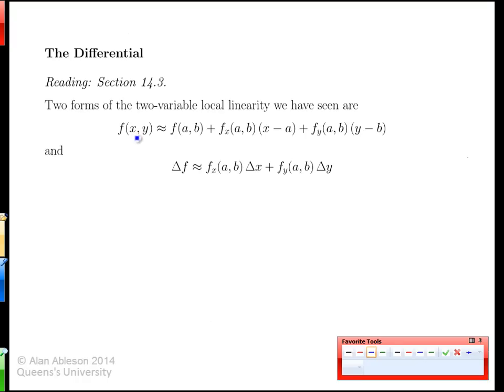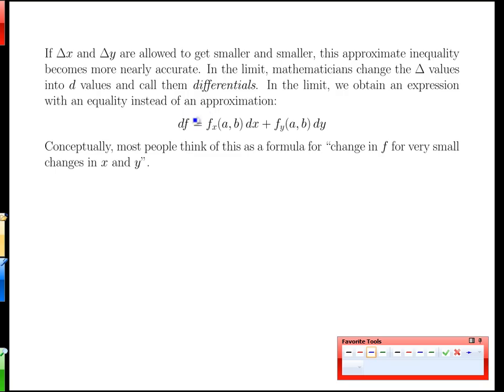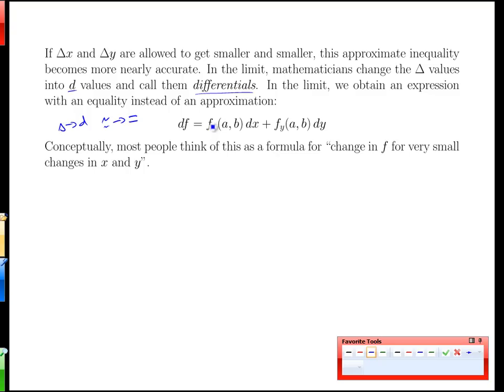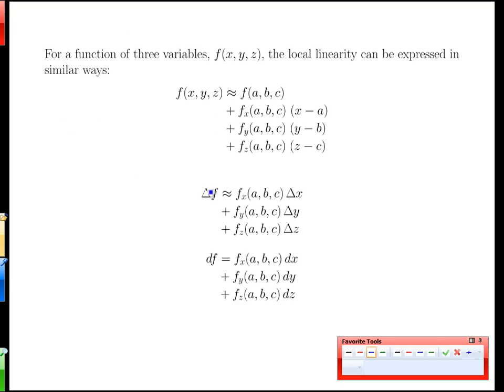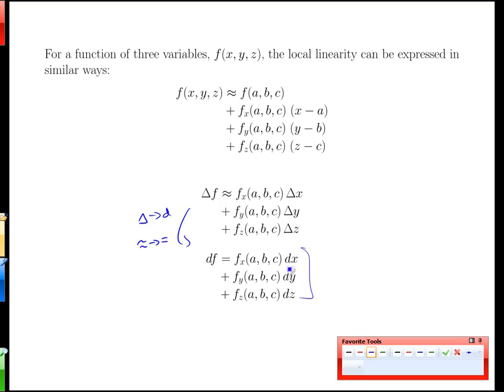Unit 19-4 The Differential